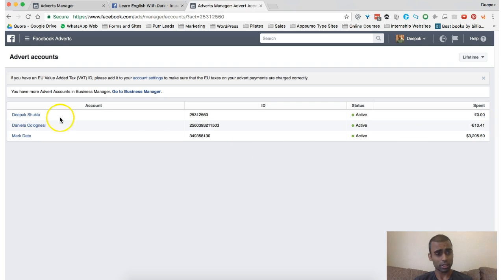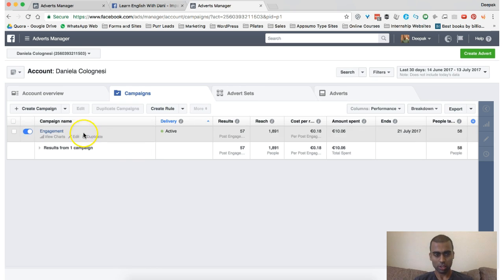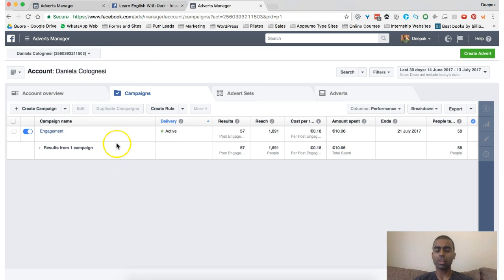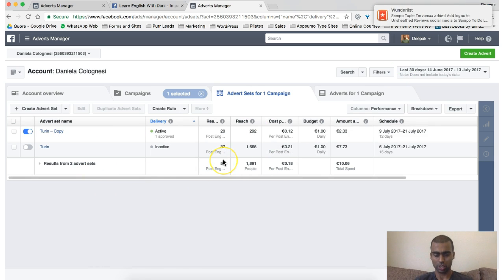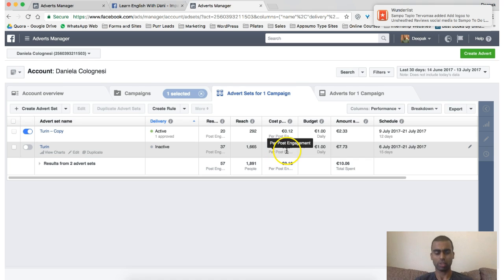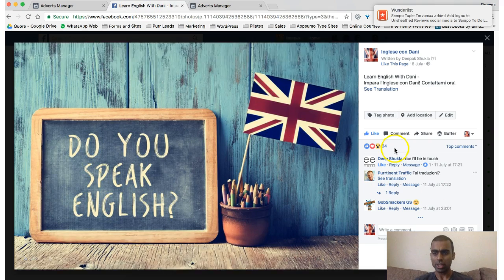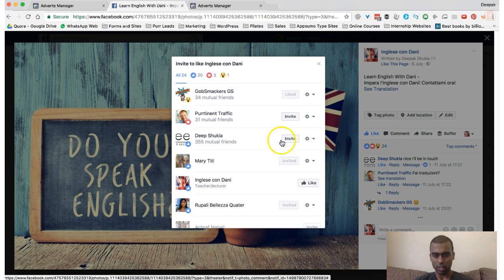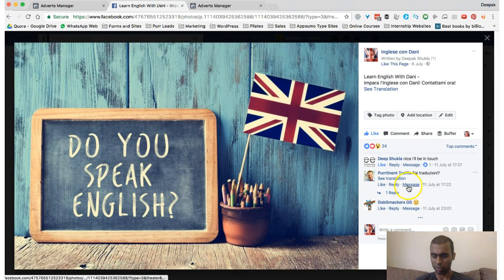Facebook Ads Case Study | We Reached 1.8k People With Just €1 Per Day | Pearl Lemon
Case Study Facebook Ads For Beginners 2018 | $1 Per Day Campaigns, Split On Facebook

We are a full-service, multi-award-winning SEO agency based in London!

Pearl Lemon is no ordinary SEO agency! Deepak Shukla, the founder of Pearl Lemon bootstrapped the company from $0-20k per month in less than 6 months by leveraging his entrepreneurial flair, extensive growth hacking experience and his team of experts.

Pearl Lemon is set apart from other agencies due to the fact that the team works remotely from anywhere they wish (as long as they have an internet connection!) This allows Deepak to draw upon the best talent globally to deliver value and high-quality work to his clients.

Furthermore, PearlLemon has over 90+ five-star reviews, a plethora of positive client testimonials and a selection of video casestudies on YouTube that demonstrates Pearl Lemon’s ability to rank clients on the first page of Google.

In 2018, Pearl Lemon’s novel approach was recognised when it was awarded both the ‘Most Innovative SEO agency in London’ and ‘London’s Leading SEO agency in London’ by Acquisition International.

One of Pearl Lemon’s core values is to make valuable contributions to the SEO and wider digital marketing community, therefore, Pearl Lemon has featured in SEMrush, Woorank, Bright Talks, Digital Vidya, Markedu and more!

PEARL LEMON IN THE MEDIA